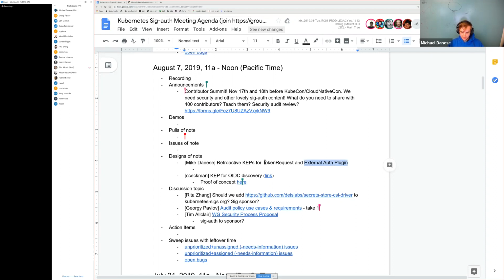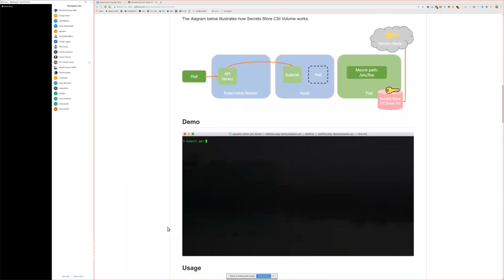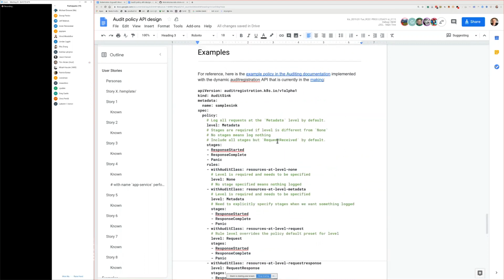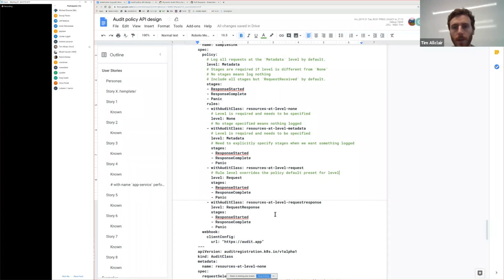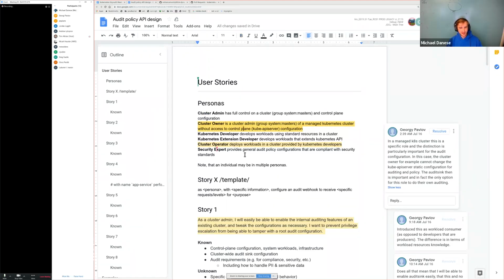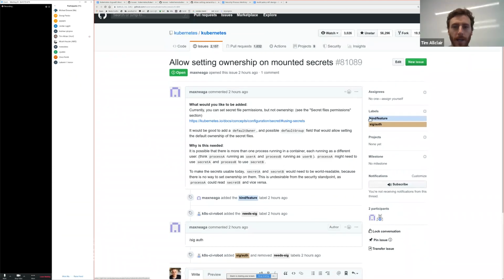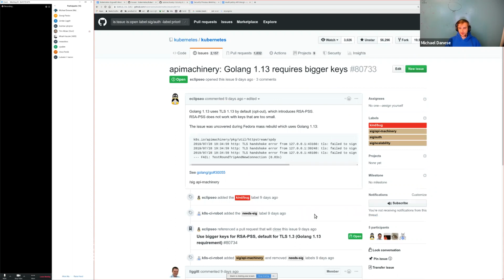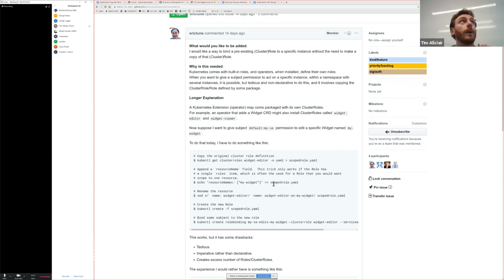Kubernetes SIG Auth